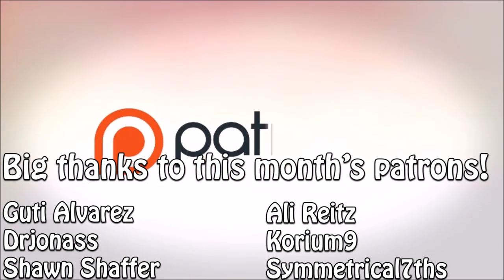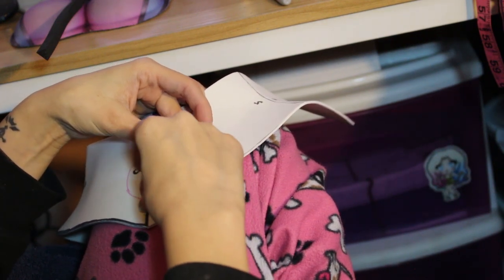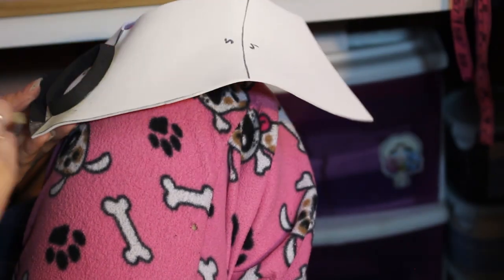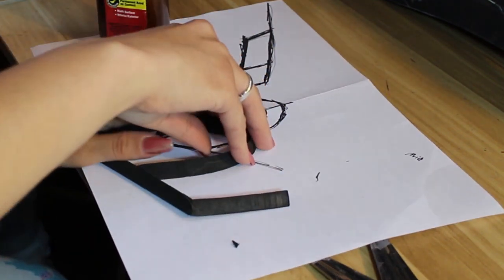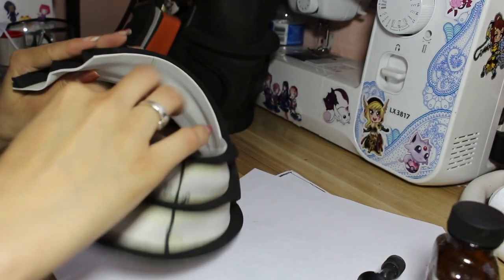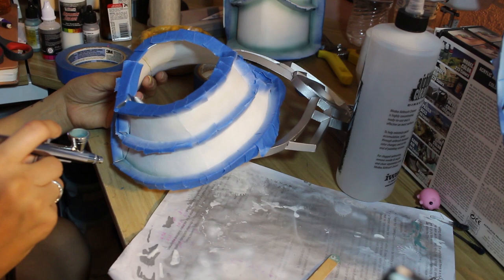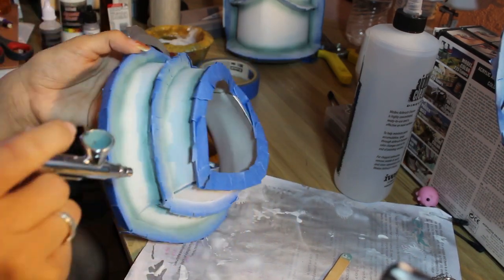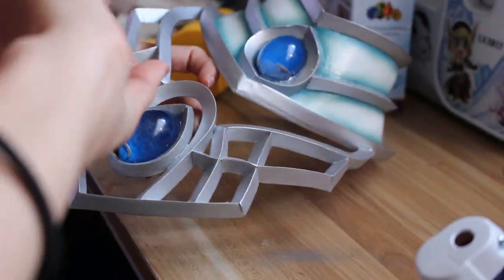Tyrande | Neck Armor | Cosplay Work Log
♥ MATERIAL LIST♥
-4 mm EVA Foam
-10 mm EVA Foam Bevels
-Acrylic, Spray & Airbrush Paint
-Resin & Blue Resin Film
-Wood Glue + Water Mix
-Contact Cement